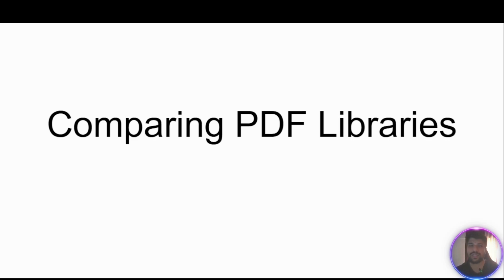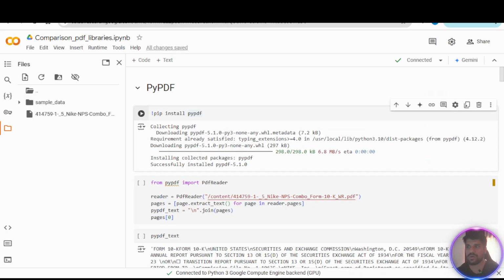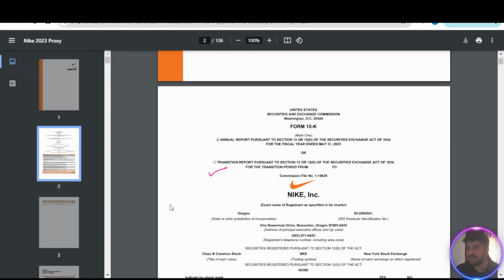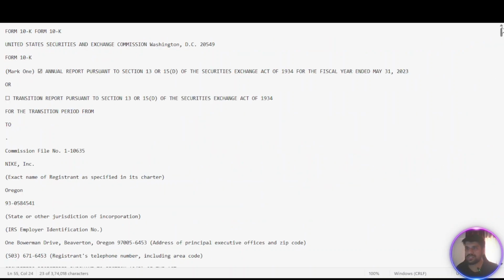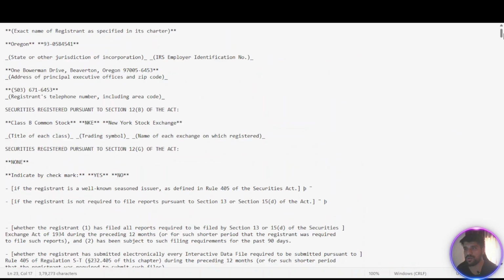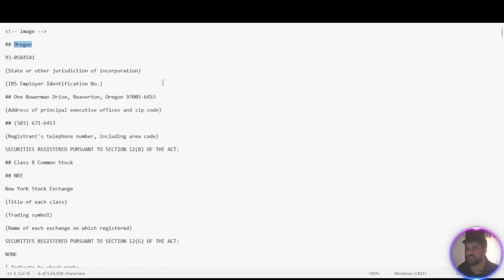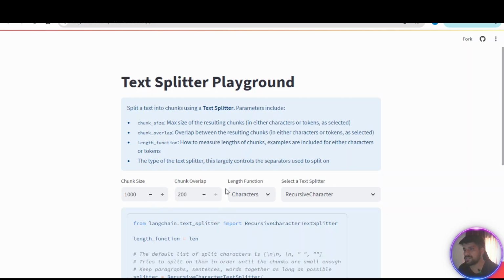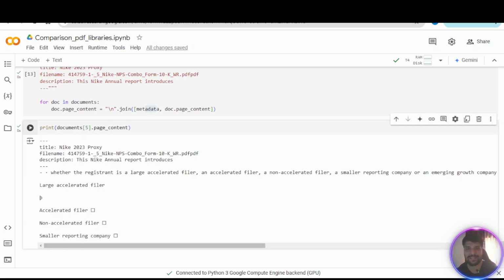Comparing pdf libraries | LLM | Markdown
We will compare these library
PyPDF
PymuPDF4LLM
Unstructured.io
Docling